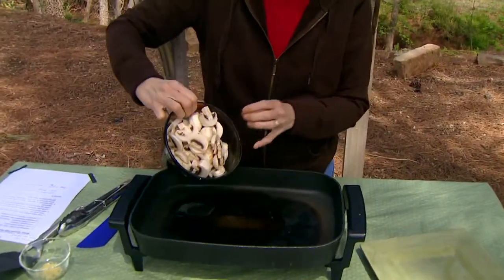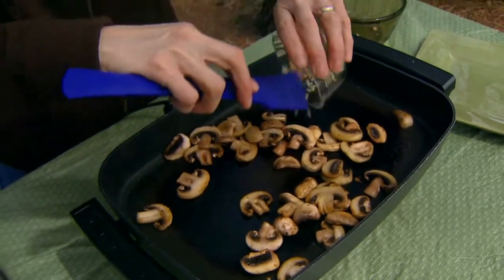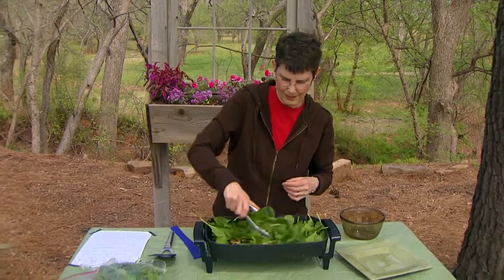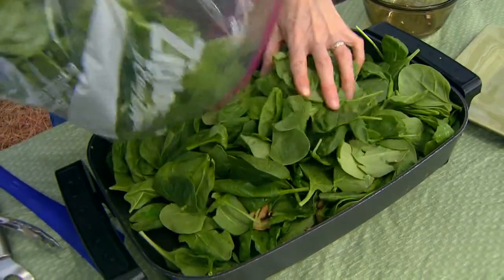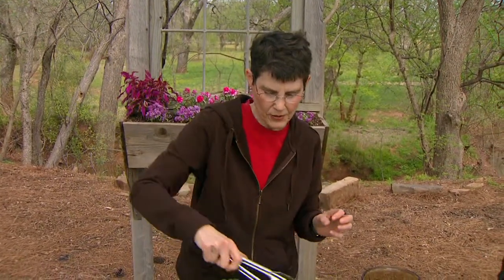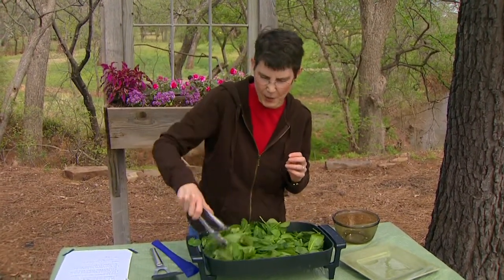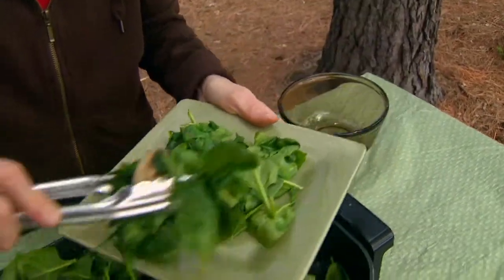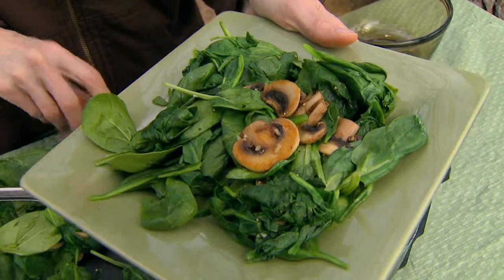Wilted Spinach with Mushrooms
OSU Extension Food Specialist Barbara Brown demonstrates how to make a wilted spinach dish with mushrooms and garlic.